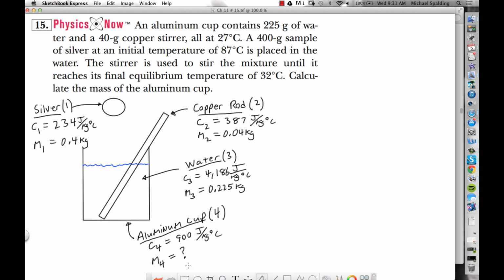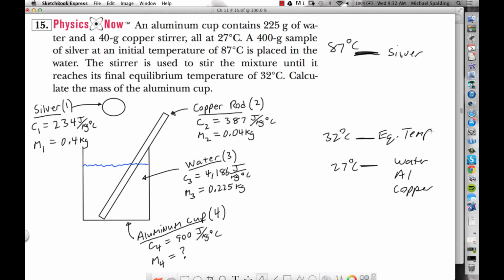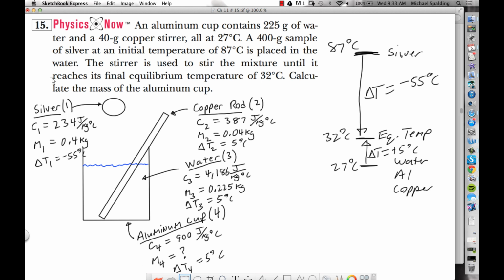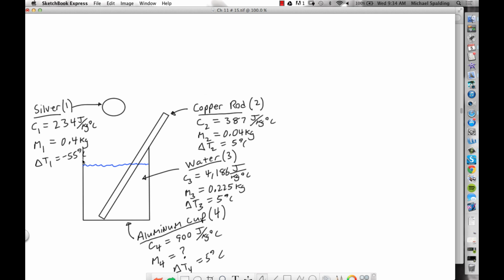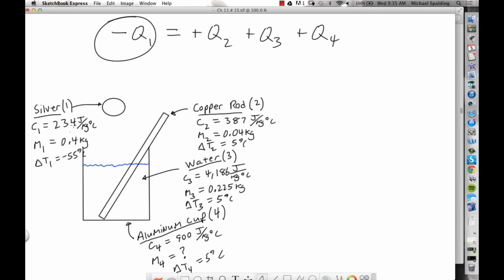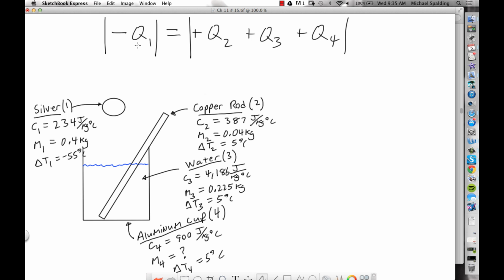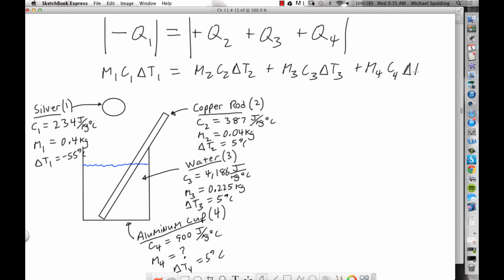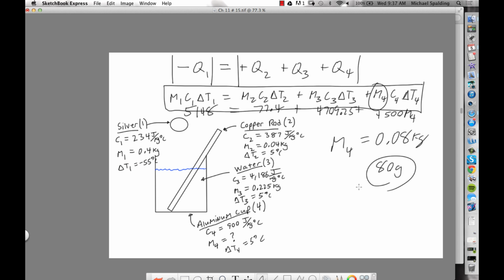Ch 11 # 15.mp4